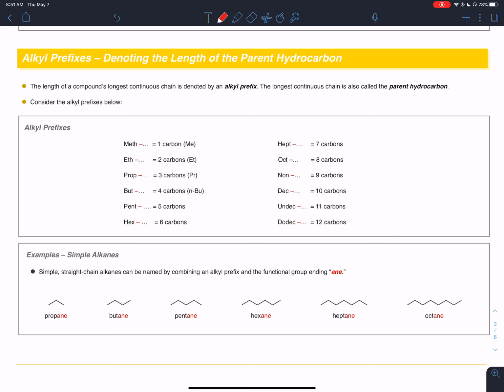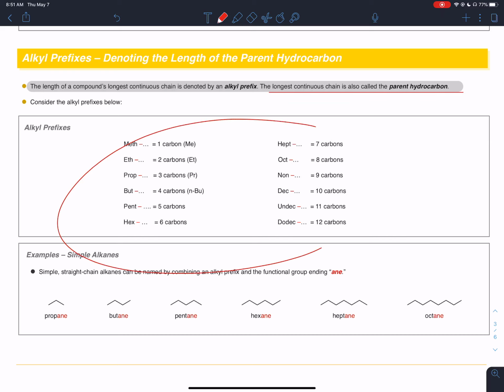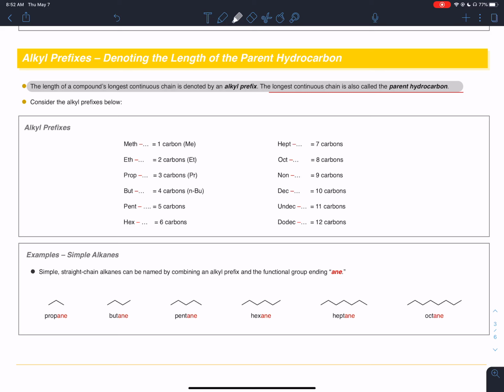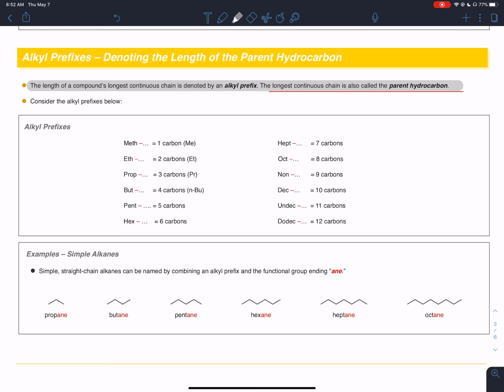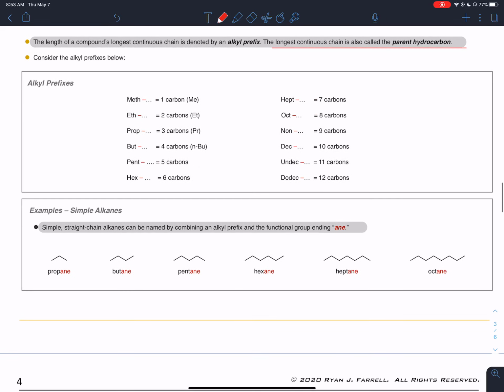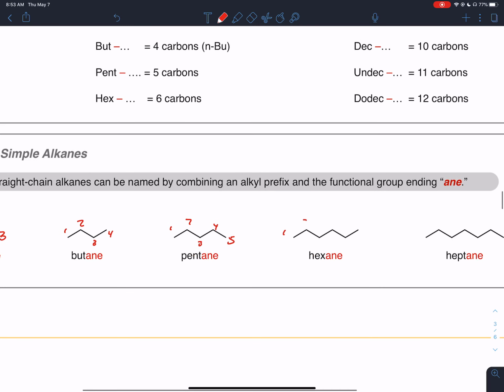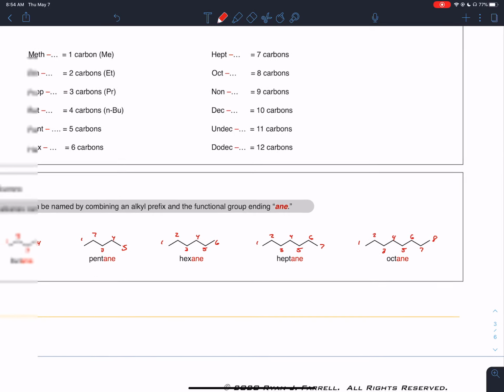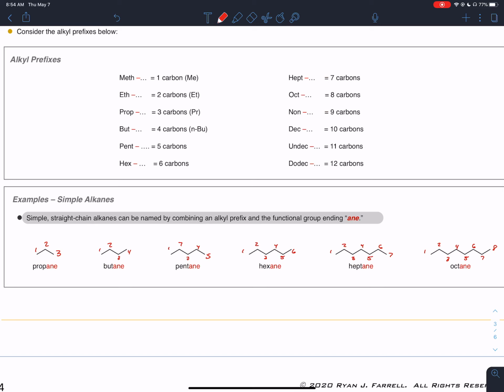IUPAC Nomenclature (4): Alkyl Prefixes – Denoting Length of the Parent Hydrocarbon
Video Objective...
(1) To introduce "alkyl prefixes" – e.g. methy-, ethy-, prop-, but-...etc.

(2) To distinguish how alkyl prefixes factor into IUPAC Nomenclature

(3) To familiarize students to the usage of alkyl prefixes in relaying the length of the parent hydrocarbon (longest continuous chain).